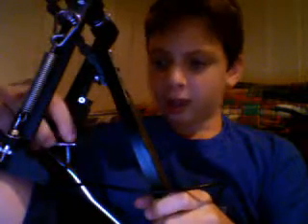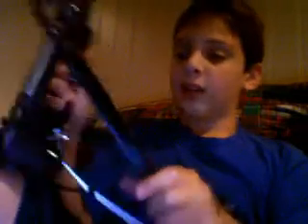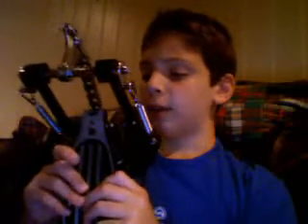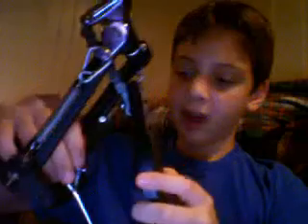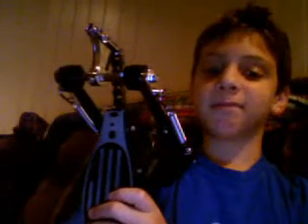Update on Crap